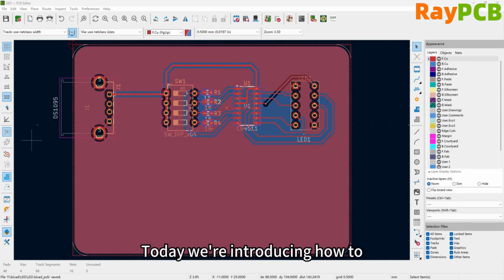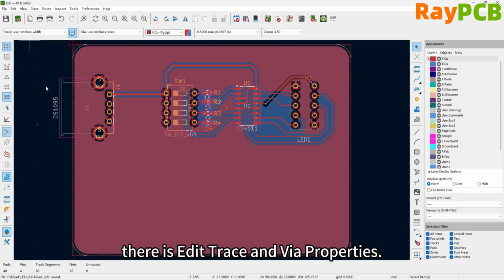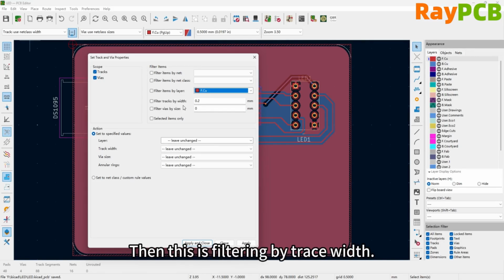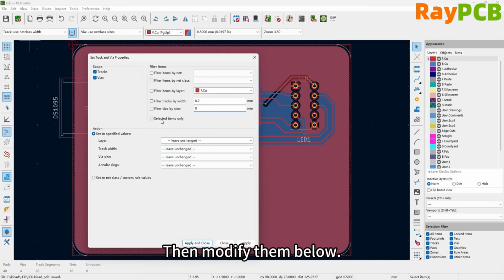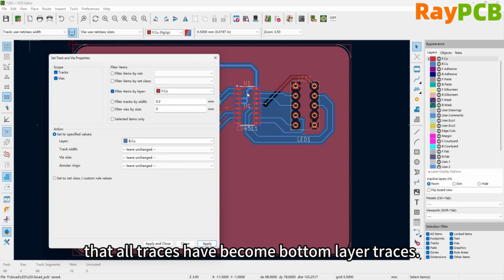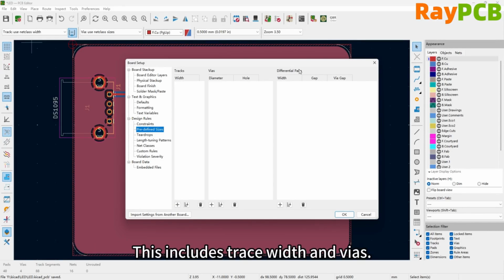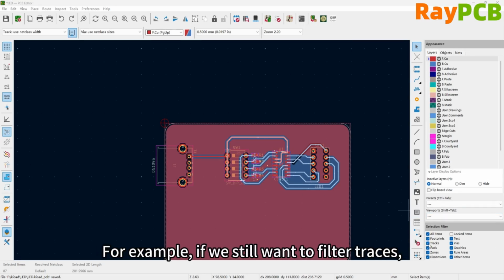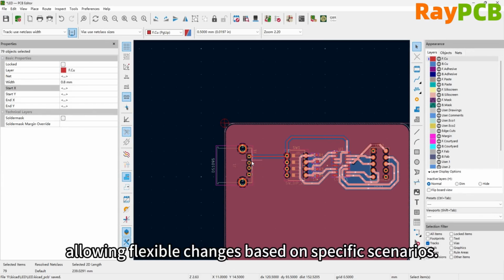How to Change Multiple Trace Widths & Layers at Once in KiCad ? #44